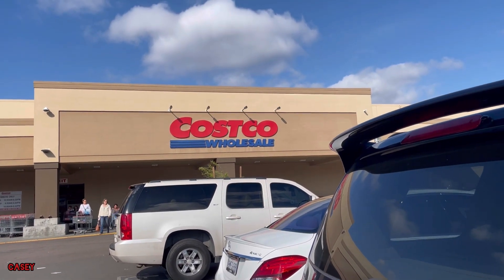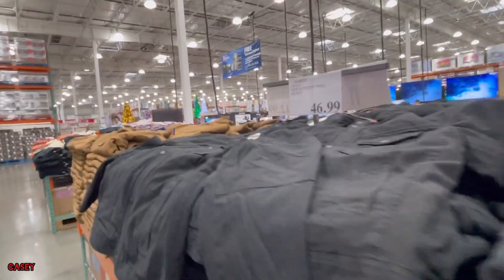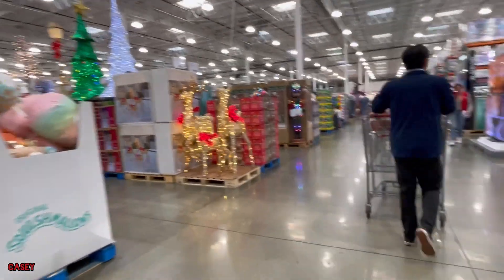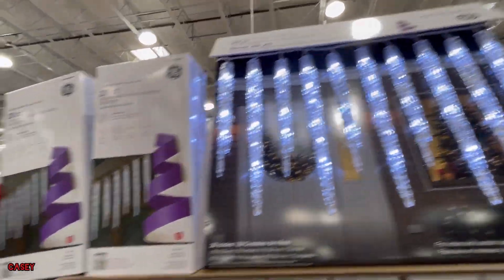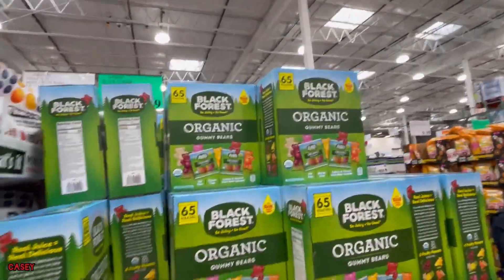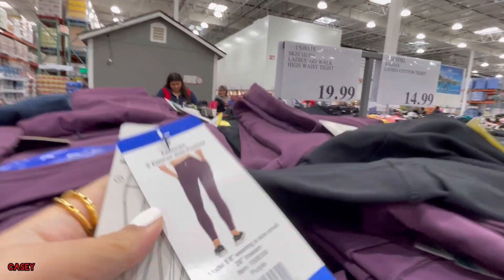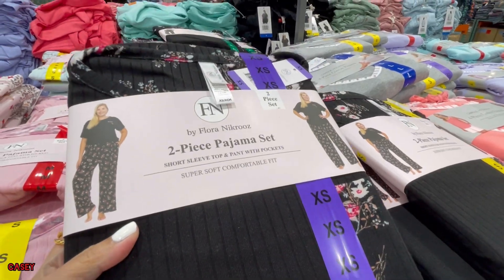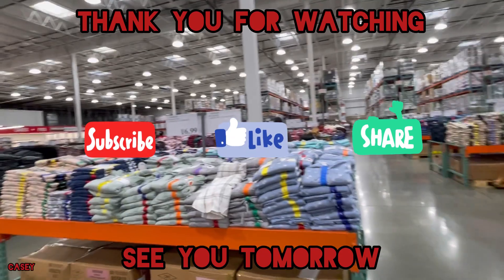COSTCO | WHAT'S NEW THIS WEEK | SHOP WITH CASEY